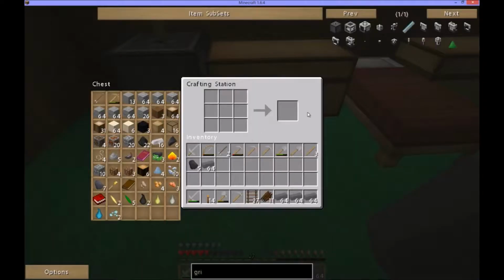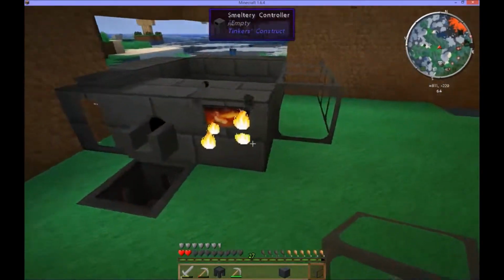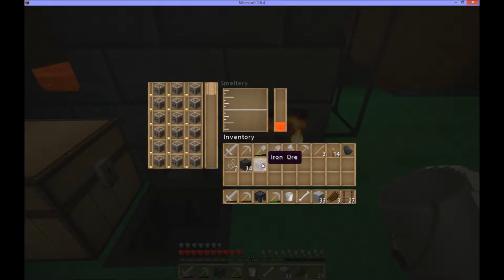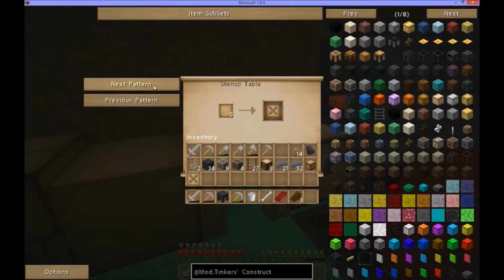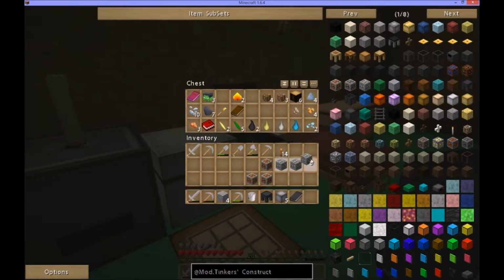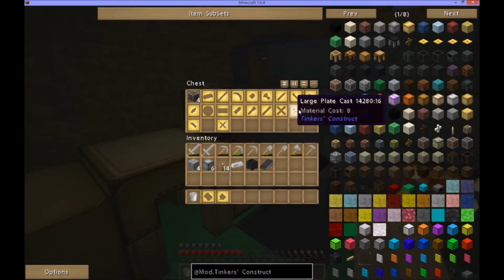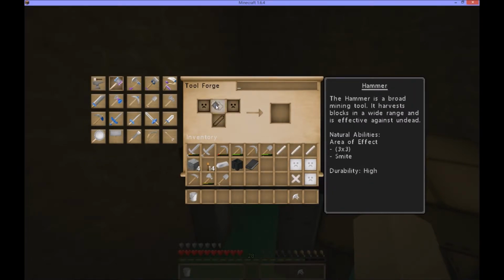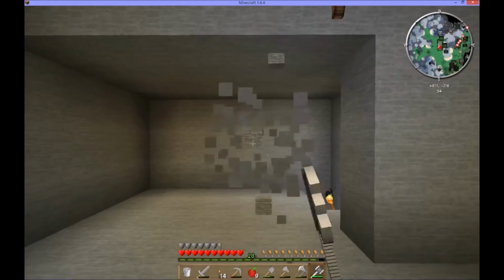Minecraft ftb 1.6.7 dw20 tinkers construct E2 Part 2